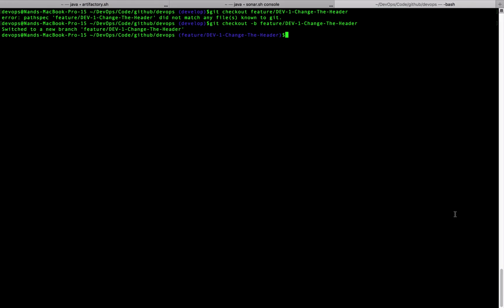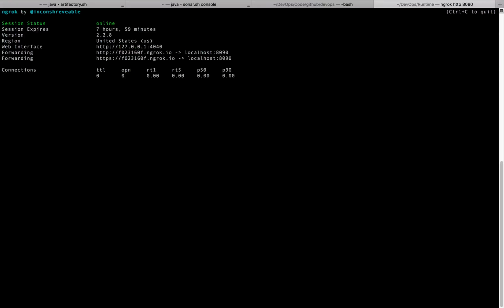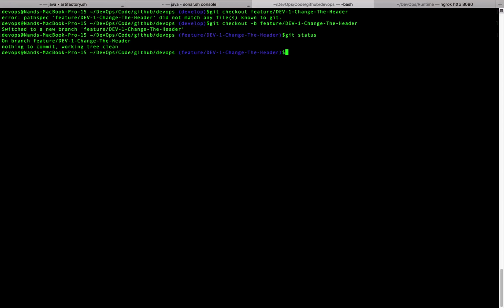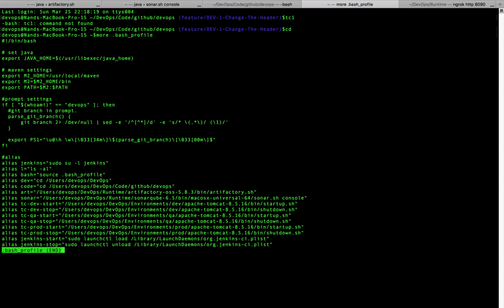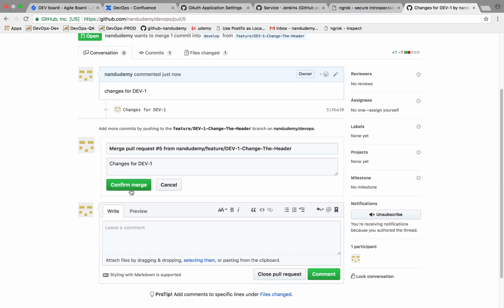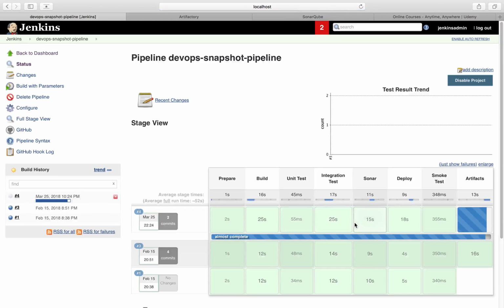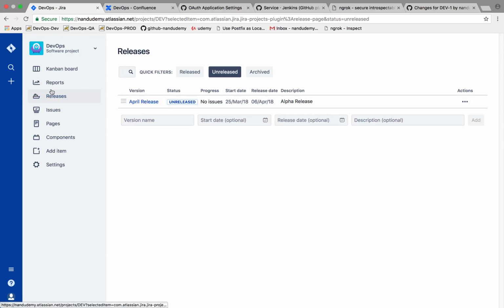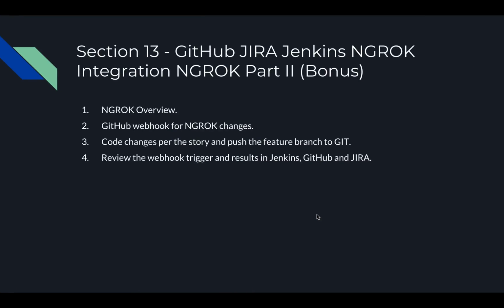How to Integrate GitHub with Jenkins, JIRA confluence and connect with Ngrok?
In this channel we will helps you to learn AWS, DEVOPS, LINUX platforms. we will helps you to learn more and get idea about cloud platfroms.